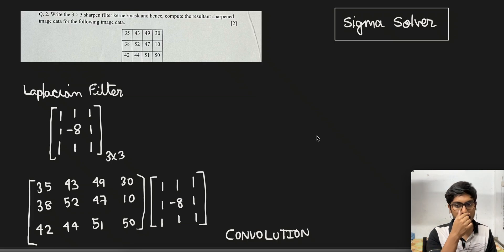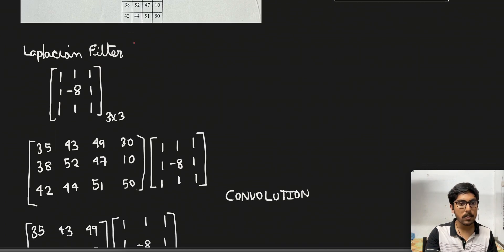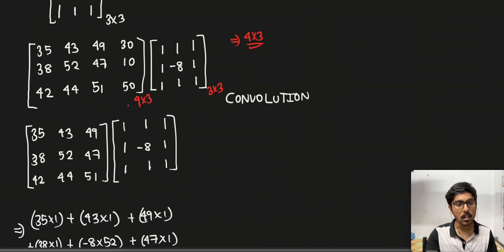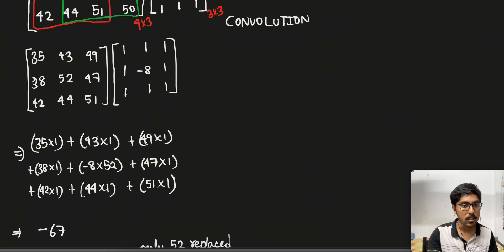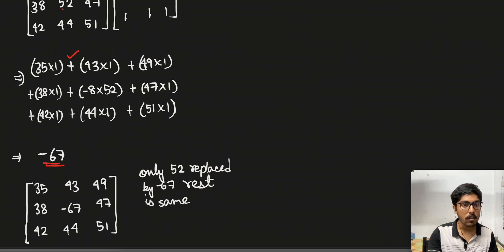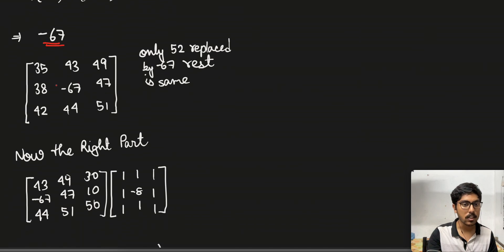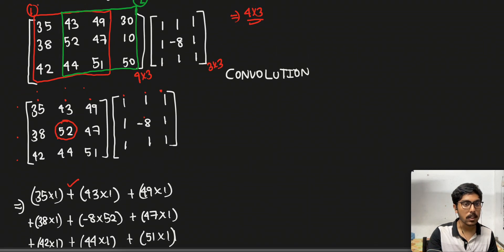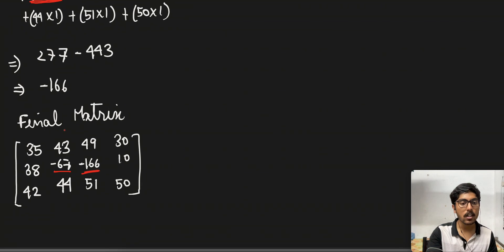Convolution using Laplacian Filter | Solved Example | Computer Vision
In this tutorial video, you will understand how to perform convolution using Laplacian filter on a given image data and calculate the resulting sharpened image.